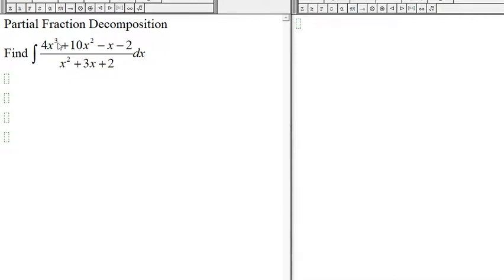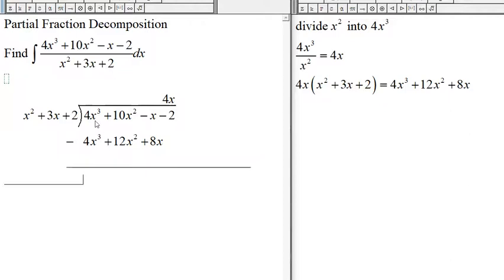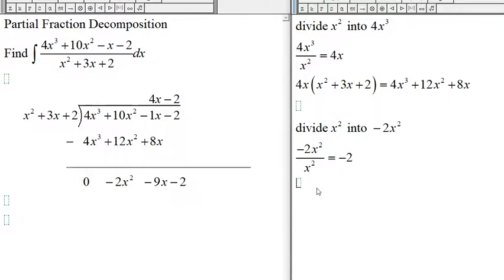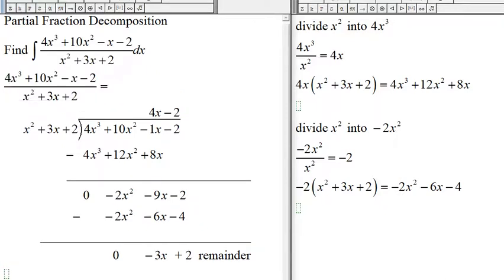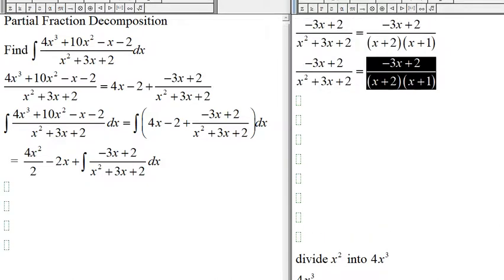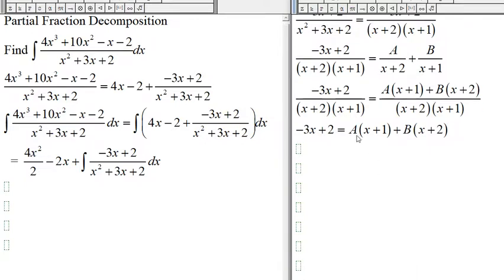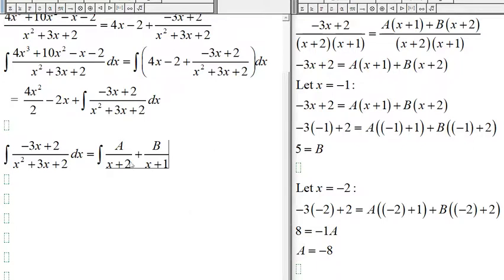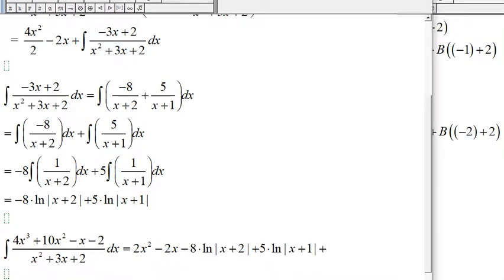Calculus (video 240): Integration Involving Partial Fraction Decomposition (part 4)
Calculus: Integration Involving Partial Fraction Decomposition